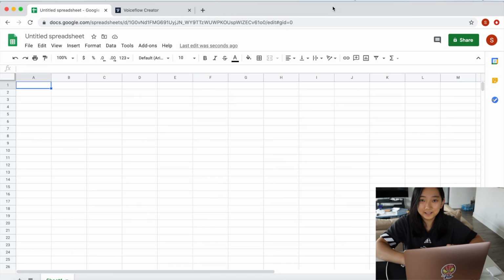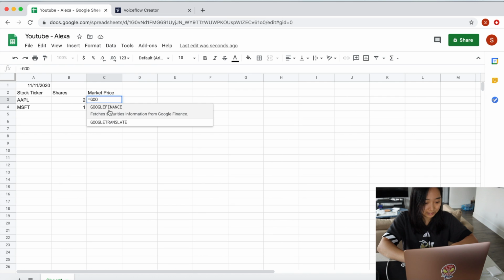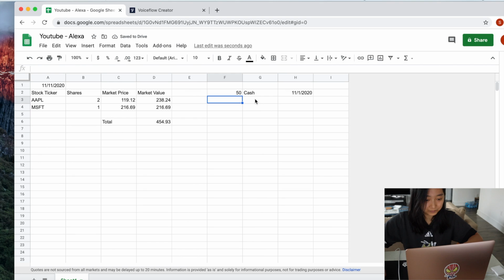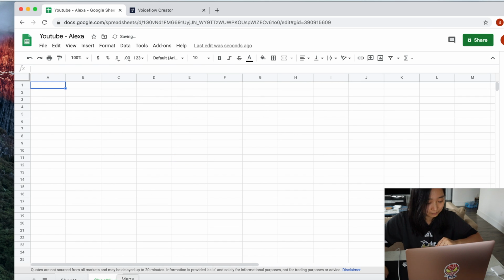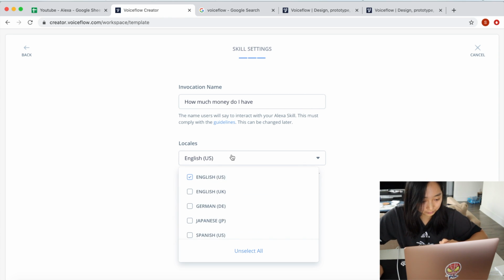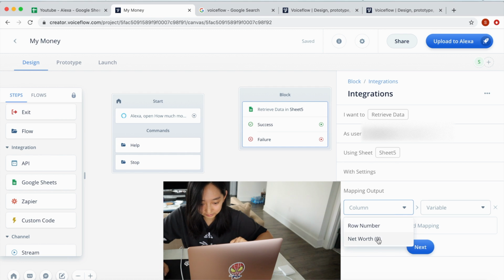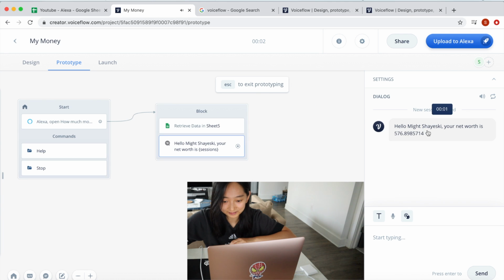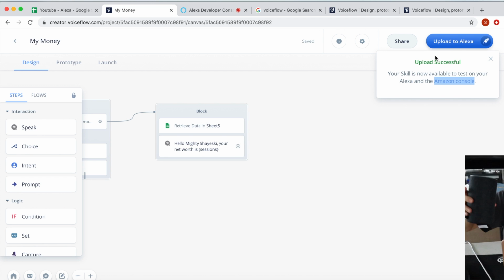Alexa reads Net Worth LIVE! How to connect Google Sheets to Alexa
In this video I will demonstrate on how to link your Alexa to Google sheets using VoiceFlow in order to read live market data.